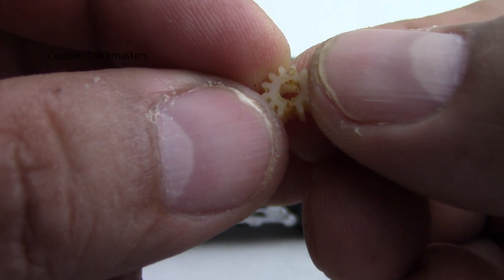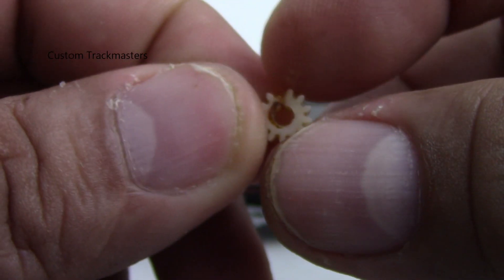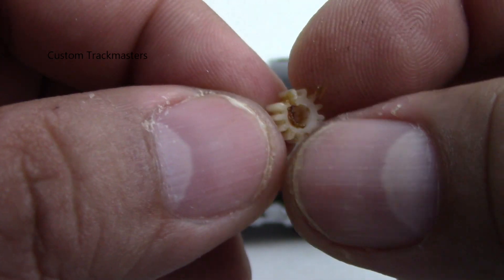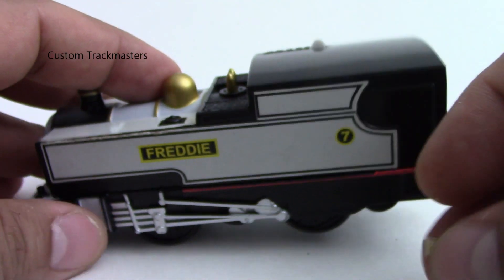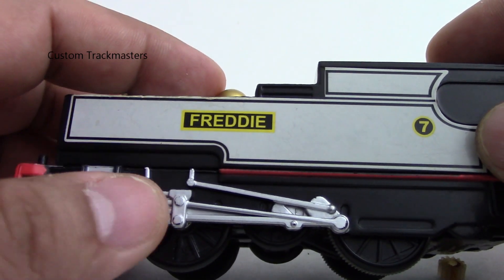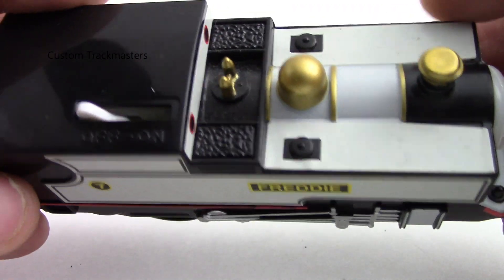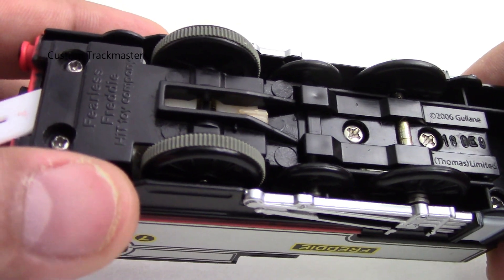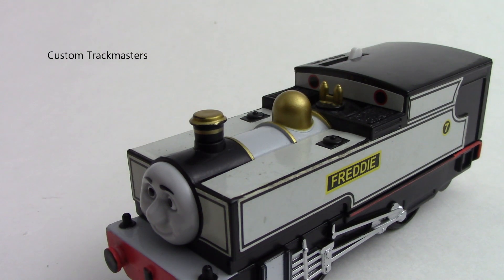Thomas & friends Trackmaster Fix Freddie new gear axle Thomas y sus amigos